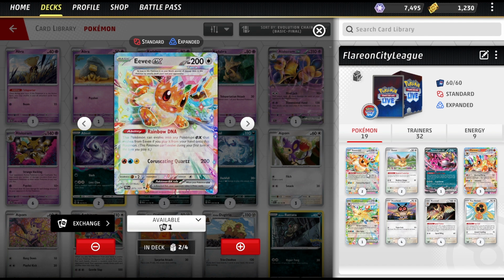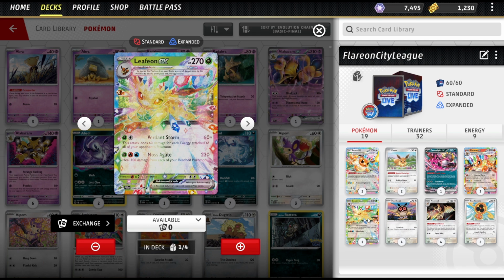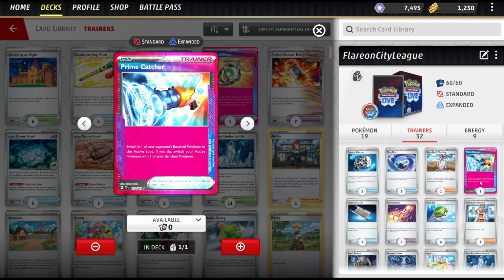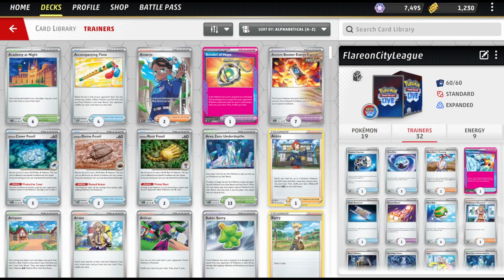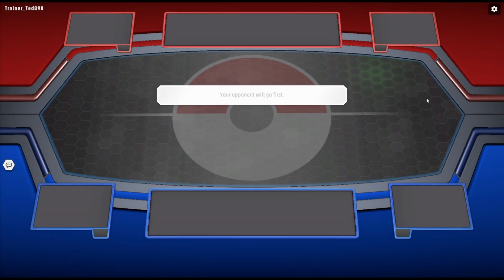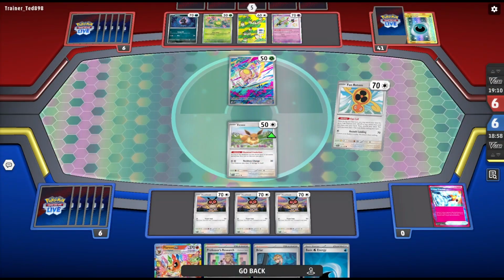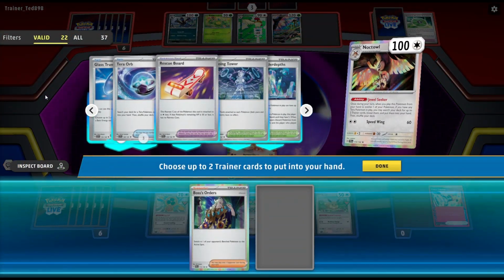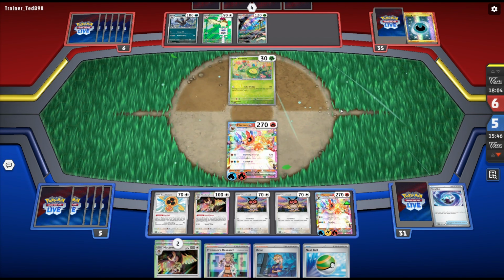EEVEE, THE SECRET BOSS OF CITY LEAGUES - Full Deck List Review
Today we dip our toes into some of the new Eevee-lution pokemon introduced with Prismatic Evolutions. This particular list took 2nd place at a recent City League Tournament and definitely works smoothly!

Pokémon: 8
2 Eevee ex PRE 75
2 Eevee SSP 143
1 Fezandipiti ex SFA 38
3 Flareon ex PRE 14
1 Leafeon ex PRE 6
4 Hoothoot SCR 114
4 Noctowl SCR 115
2 Fan Rotom SCR 118

Trainer: 19
1 Counter Catcher PAR 160
3 Tera Orb SSP 189
1 Black Belt's Training PRE 99
1 Prime Catcher TEF 157
1 Night Stretcher SFA 61
1 Rescue Board TEF 159
4 Nest Ball SVI 181
1 Professor's Research SVI 189
2 Boss's Orders PAL 172
1 Jamming Tower TWM 153
1 Iono PAL 185
1 Area Zero Underdepths SCR 131
1 Briar SCR 132
2 Crispin SCR 133
2 Glass Trumpet SCR 135
4 Buddy-Buddy Poffin TEF 144
3 Ultra Ball SVI 196
1 Switch SVI 194
1 Earthen Vessel PAR 163

Energy: 4
3 Basic {R} Energy SVE 10
2 Basic {L} Energy SVE 12
1 Basic {G} Energy SVE 9
3 Basic {W} Energy SVE 11